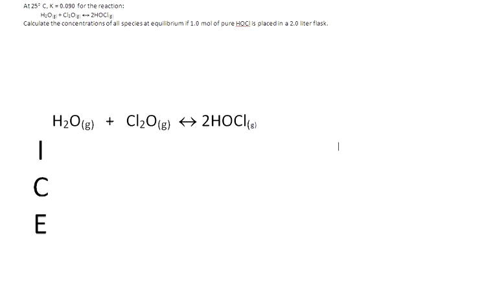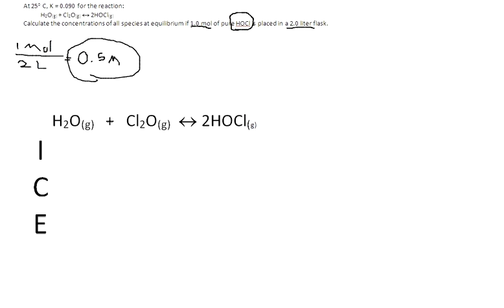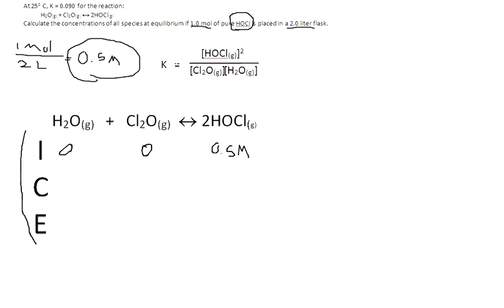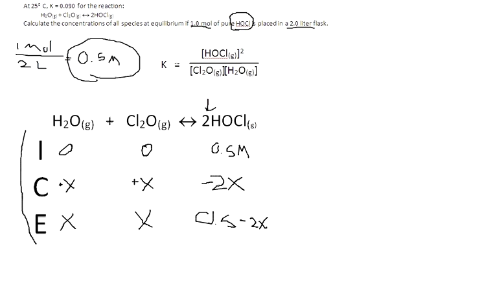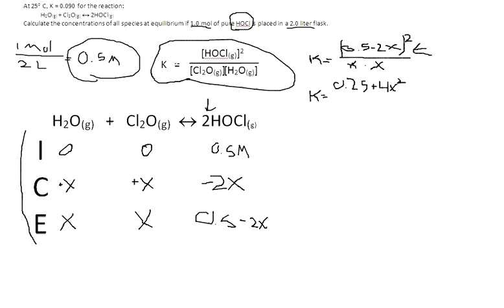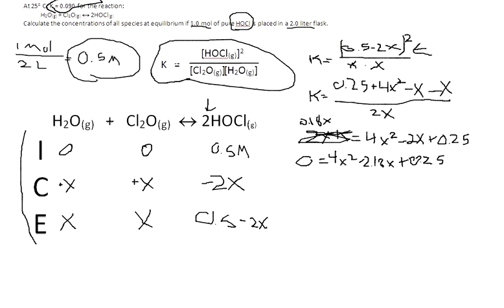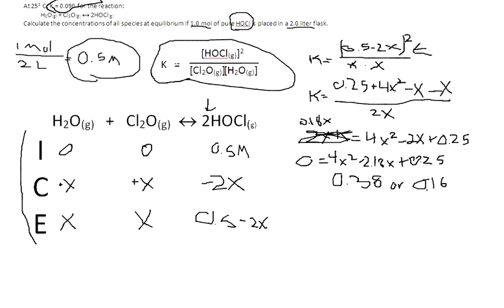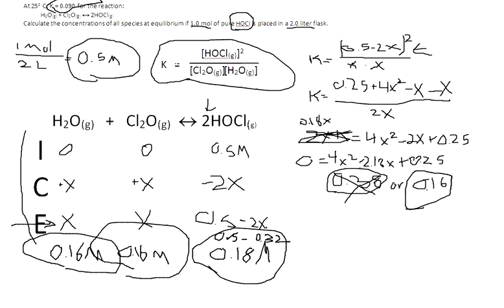How to Calculate Equilibrium